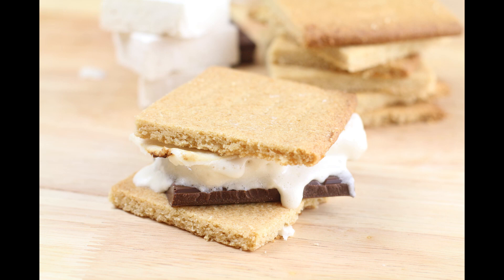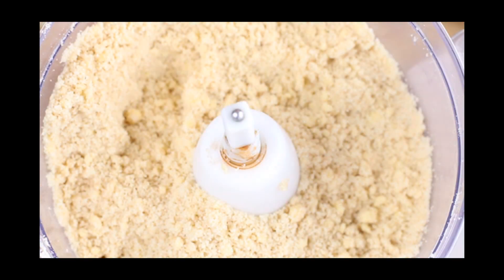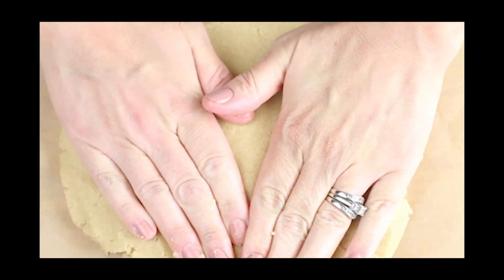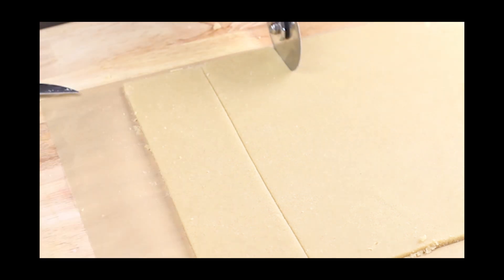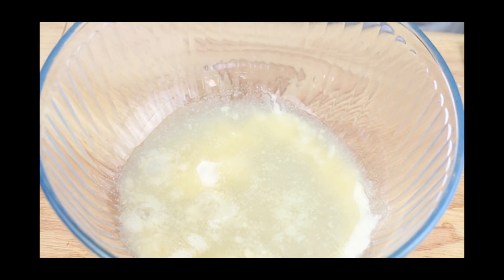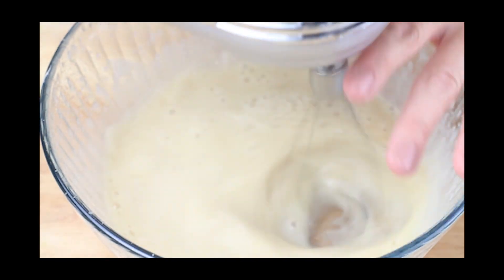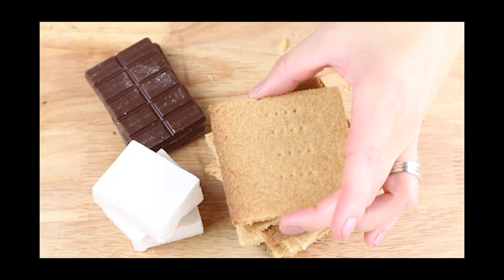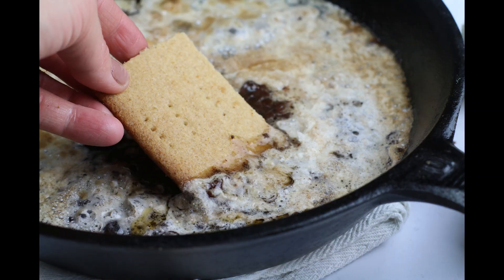KETO S'MORES - Keto camping recipe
If you want to stay keto while camping, then you need this Keto Smores recipe! I love to indulge in s'mores when we go camping. This year, I made keto s’mores for our keto camping trip. I have a recipe for both keto graham crackers and keto marshmallow for you to follow! These keto smores are great for roasting over backyard fire pits too.  Make sure you watch until the end because I have a special keto dessert idea for you as well!

Keto Camping!!  I have other videos on how to stay keto while camping so

KETO GRAHAM CRACKERS:
2 ½ c almond flour
⅓ c coconut flour
½ c golden Lakanto monkfruit
¼ c Swerve sweetener
1 t baking powder
1 t xantham gum
½ t baking soda
½ t salt
3 oz chilled butter, cubed
3 T heavy whipping cream
1 t vanilla

Place both flours and sweeteners, baking powder, xantham gum, baking soda, and salt in a food processor. Pulse until combined.
Add the butter and pulse until coarse crumbles appearance.
Add heavy whipping cream and vanilla. Pulse until a dough ball forms.
Pat out the dough on parchment paper until it is a 1 inch thick disc. Refrigerate for 30 minutes.
Roll out dough in between two pieces of parchment paper until it is 1/8 inch thick. Using a knife or pizza cutter, cut out 1.5” squares.  Prick each square with a fork 3-4 times to allow for air venting. Place on a baking tray and bake at 350 degrees for 15-20 minutes or until browning on the edges.
Let cool. Cut out squares with a knife along the scored edges.

KETO MARSHMALLOWS
3 T gelatin (I use Great Lakes brand)
½ c cold water
1 T vanilla
1 c Confectioners Swerve
1 c water
¼ t salt
Add ½ c cold water to gelatin and vanilla in a small bowl. Whisk until it looks like applesauce.  Set aside.
In a saucepan over medium high heat, add 1 c water, confectioners Swerve and salt. Stir to combine. Let cook until the sauce reaches a temperature of 240 degrees.
Remove from heat and pour into the gelatin mixture. Using an electric mixer, beat together until you get marshmallow cream consistency. This should take about 7-10 minutes.
Once thick pour into a greased or parchment lined square baking dish and spread evenly. Let cool, uncovered at room temperature for 4-6 hours.
Once cured, cut out desired shapes and dust each marshmallow with confectioners Swerve.

I get my Swerve and Great Lakes Gelatin from Thrive Market.